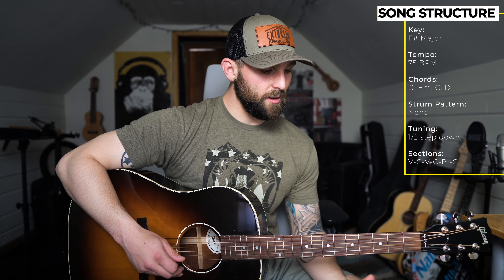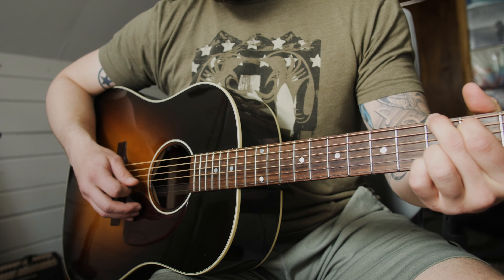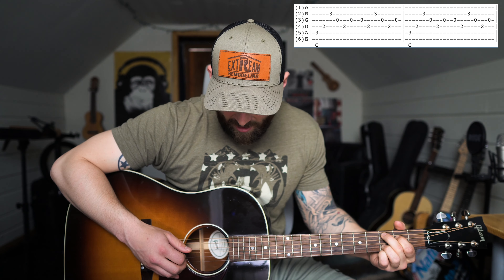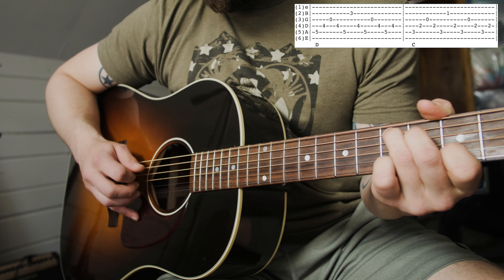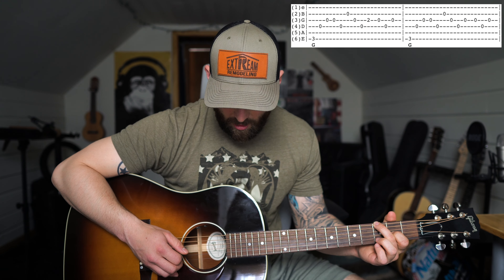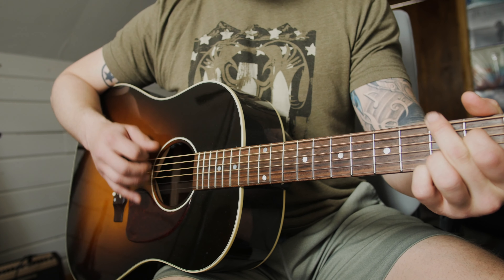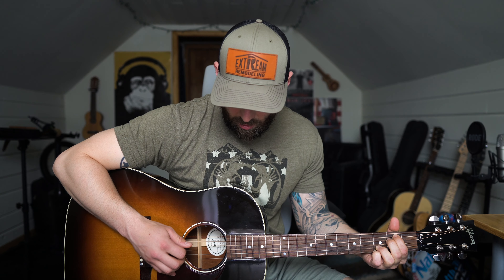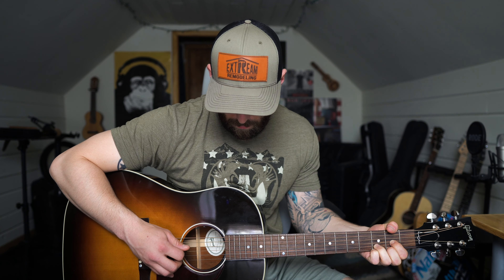2016 - Sam Hunt (Guitar Tutorial + Picking Pattern & Chords)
►ALL OF THE GEAR I USE!!

Facebook How to play "2016" by @SamHunt on guitar. This song has some cool picking in it and has been a fan favorite off of his new album "Southside."

►Song Structure
Key: F#
Tuning: ½ step down
Tempo:  75
Chords: G,C, D,Em
Sections: V-C-V-C-B-C

Guitar In This Video: Custom Gibson LG-2
Guitar Strings I Use
My Favorite Guitar Pick
My Favorite Capo
Camera 1
Camera 2
Lens 1
Lens 2
Video Editing Software
Audio Editing Software

►ABOUT ME
My name is Derrik Rockne, and I started learning guitar by watching Youtube videos when I was 21 years old. 5 years later, I wrote a song and won $40,000. I want to help you learn guitar on Youtube by making it as simple as possible.

►THIS VIDEO + TIMESTAMPS
In this video, I show how to play the new Sam Hunt song "2016." This song has a picking pattern throughout most of the song and uses only 4 chords. This is one of my favorite songs he's ever released and wish he'd record more of these stripped down songs.

00:00 - Song Preview
1:03 - Song Structure
1:10 - Chords
1:42 - Verse
5:10 - Chorus
7:00 - Subscribe